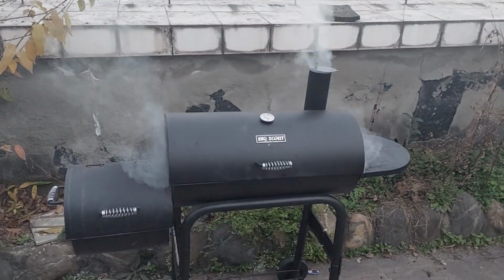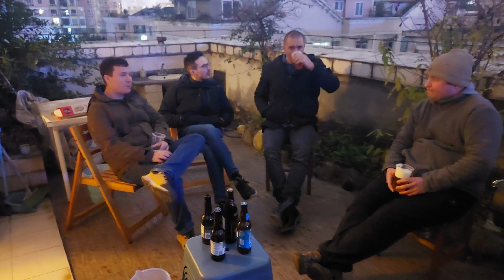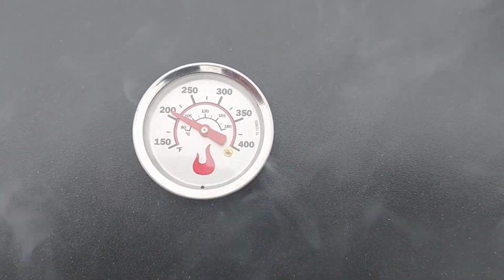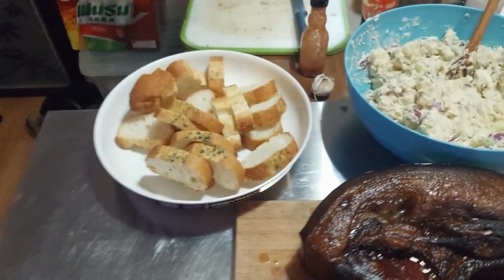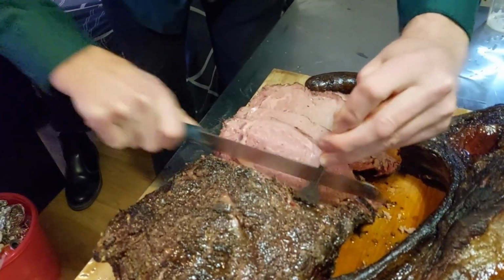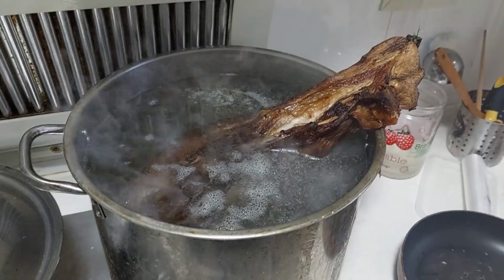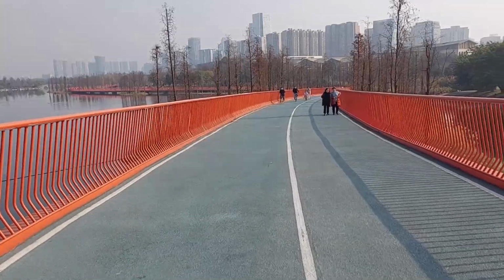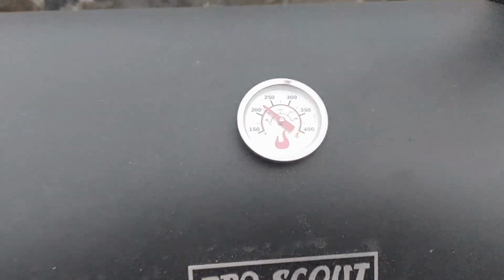How to Smoke Brisket and Salmon? - Using an Offset Smoker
Here's how I cooked a smoked brisket and salmon using my offset smoker for the second time. Luckily everything turned out great. Just be careful that you don't get stuck in a stall where the heat of the brisket won't rise. I cooked it for about six hours before I wrapped it and let it sit for an hour.

A few days later I did a salmon which also did well. I cooked it for about 3 hours and it was awesome. Hope you enjoy.

Next year I'll do tours in the Balkans.  Or you can add me on wechat at wildwestchina. Cheers.